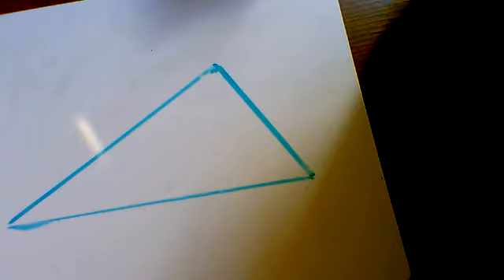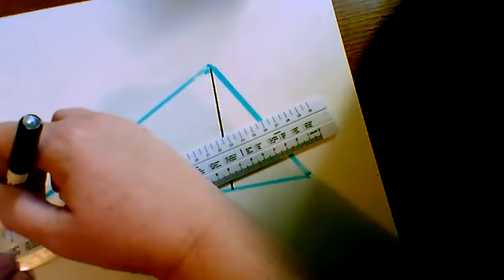RS2 Level F Overview: Lessons 65 to 68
This week we will be working on area as the number of square units in a figure; introducing and using formulas; drawing the heights of triangles from different widths and measuring and finding the area of the triangles.

Games that have a blog or video:
Ring Around the Products game P32